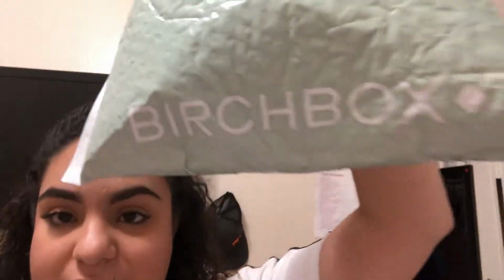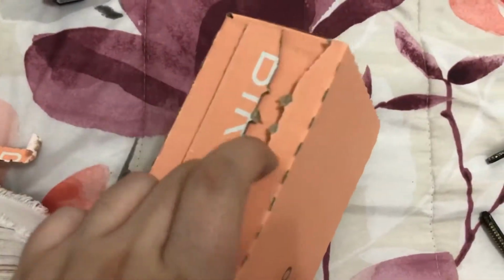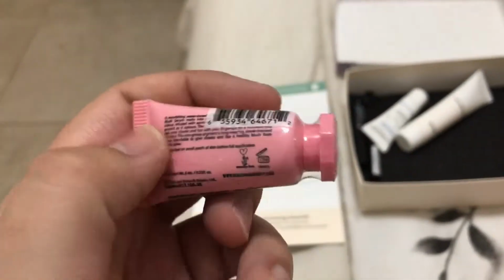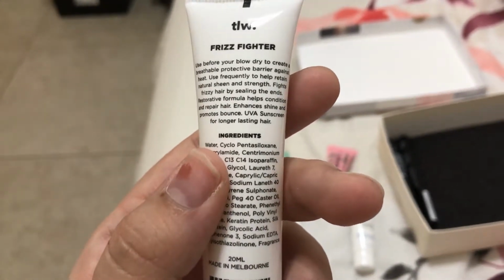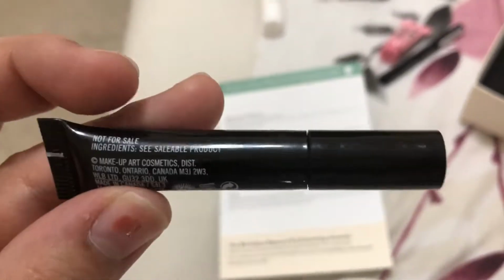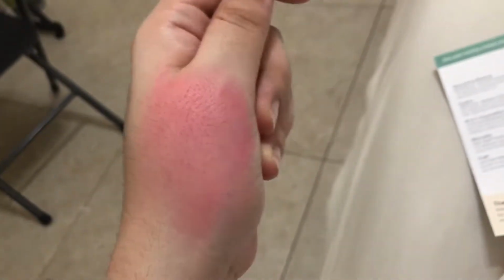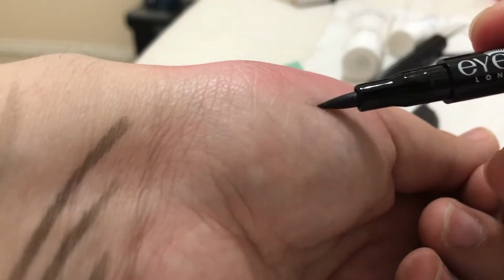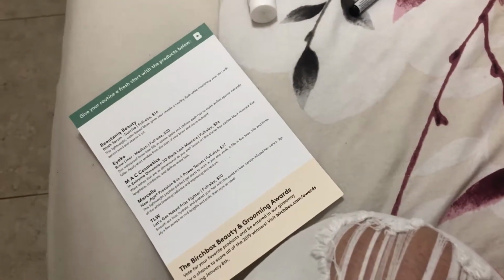Birchbox Unboxing | What i got in My Birchbox!!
Hey guys so today I'm showing you guys what i got in my birchbox this month. and tell you about all the items that i received in my box and what i thought about it. I love you guys so much and ill see you guys in my next video.. xoxox.